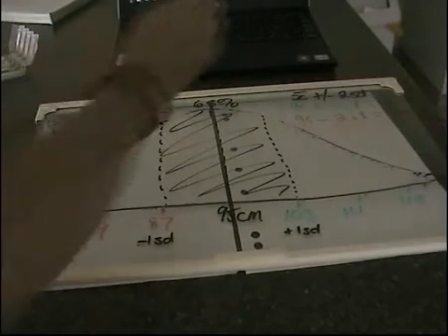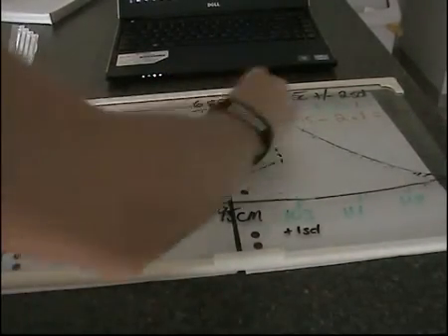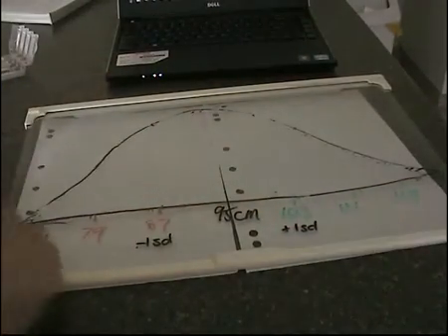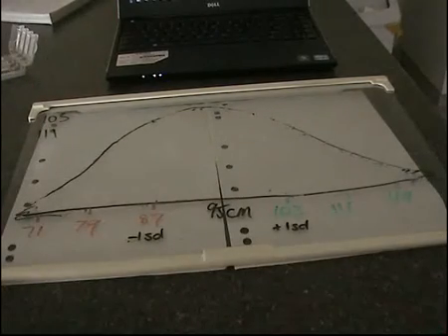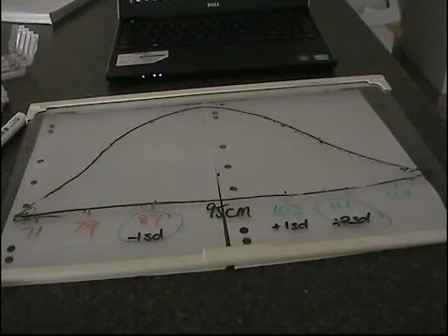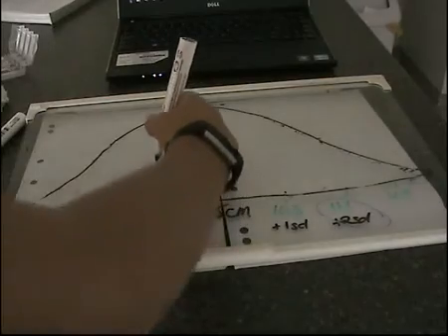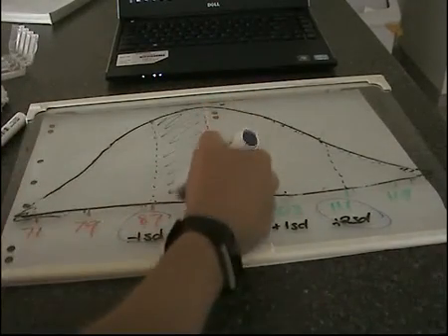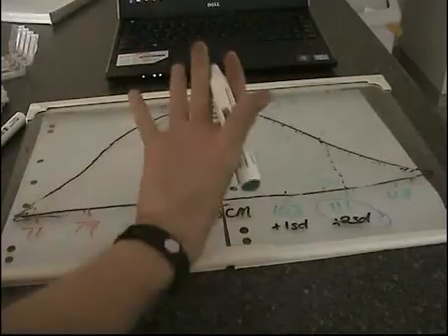1c Part 3 - 69-95-99.7% Rule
.and yep its still going!!!